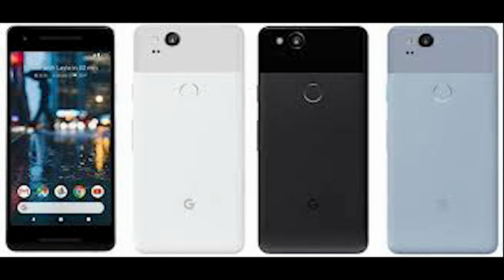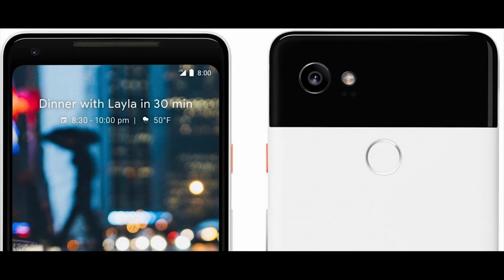Google Pixel 2 Overview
Google pixel 2 is considered the best smartphone camera on the market today!